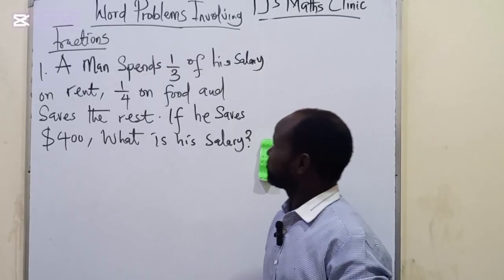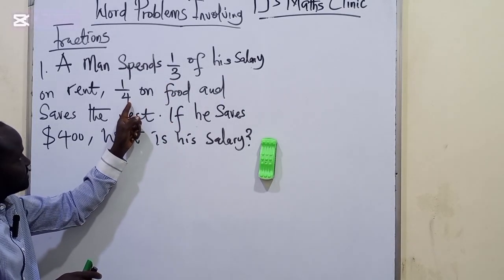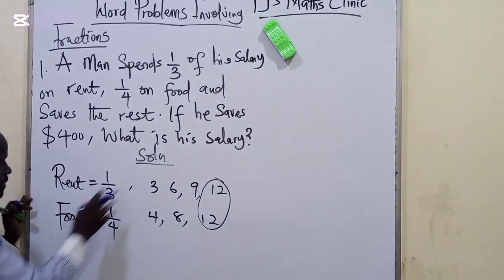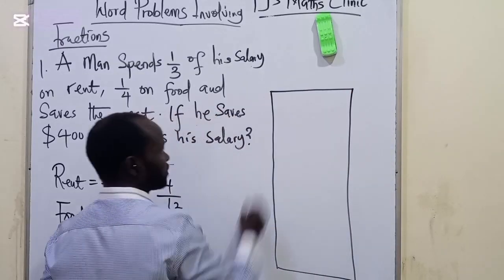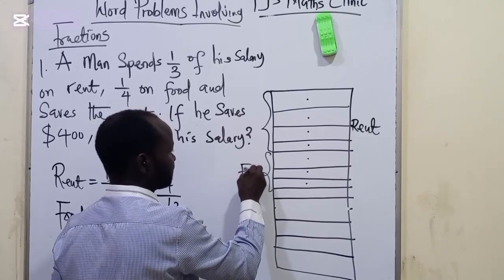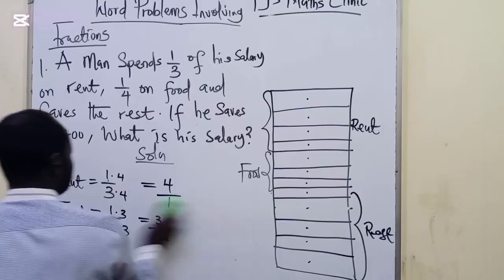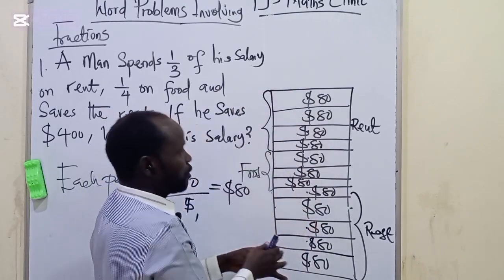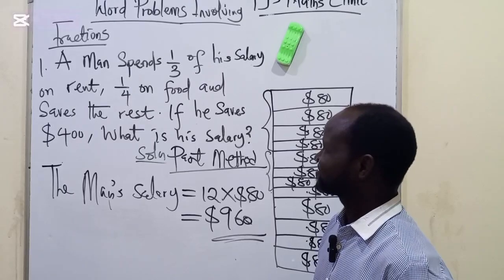# Nice Maths Olympiad Question MADE Easy. Please share and subscribe.